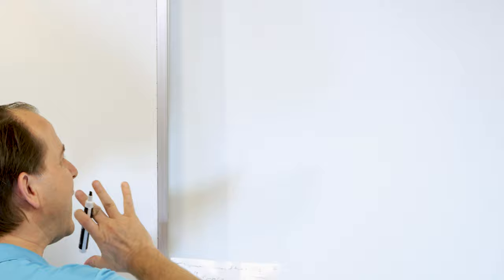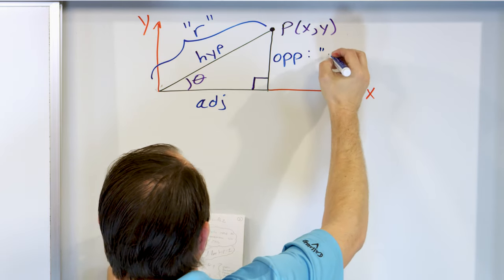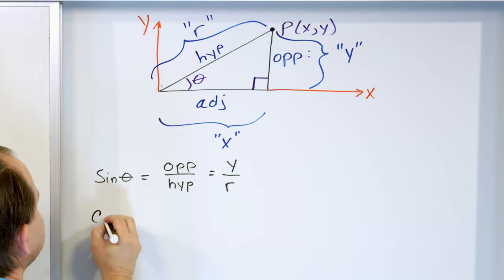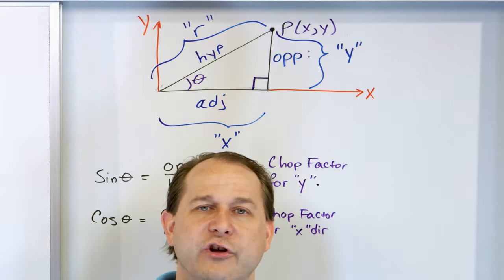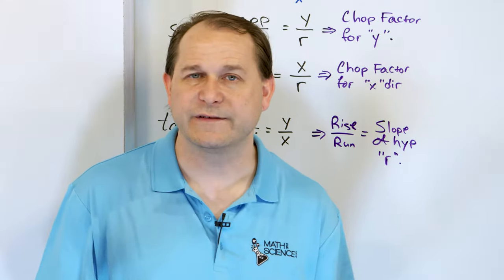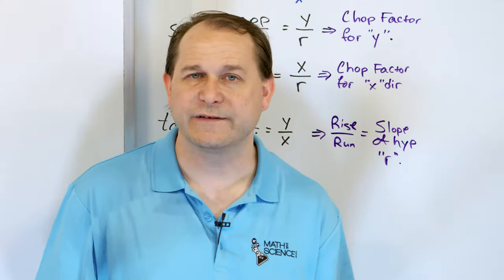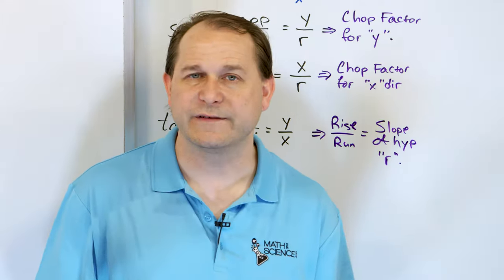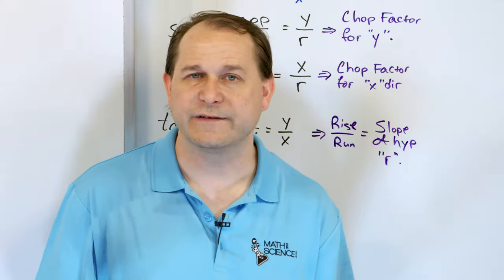07 - Trig Functions of Acute Angles - (Sin, Cos, Tan, Cot, Sec & Csc Theta) - Part 1 - Trig Ratios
In this lesson, you will learn the six trigonometric functions and how to apply them to acute angles.  The six trig ratios are sin (sine), cos (cosine), tan (tangent), cot (cotangent), sec (secant), csc (cosecant).  These six trig functions are used in all branches of math, science, and engineering.  The sine and cosine ratios are used to compare the horizontal and vertical sides of a right triangle to its hypotenuse.  The tangent function is used to directly compare the sin and cos (vertical and horizontal) sides of the triangle.  The tangent corresponds to the slope of a line.  The cot, sec, and csc functions are just reciprocals of the other 3 trig functions.  In all, there are 6 trigonometric functions that all students must learn.